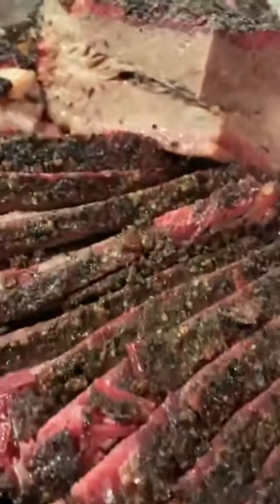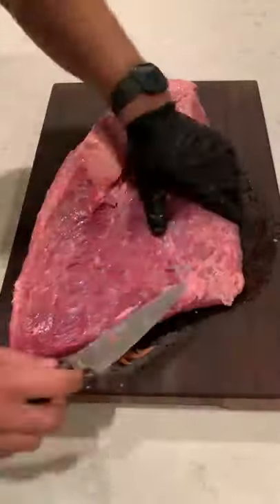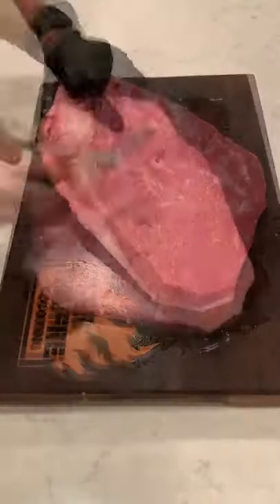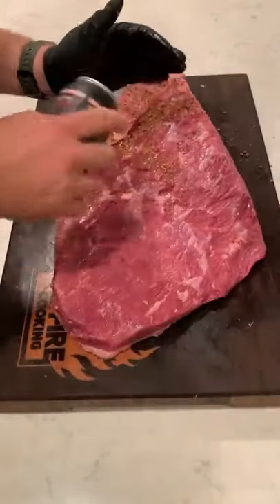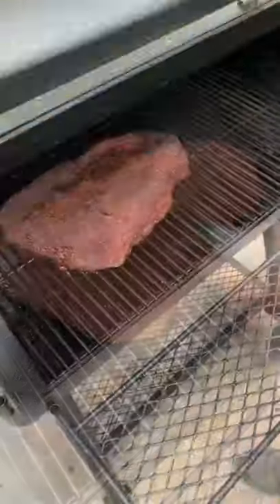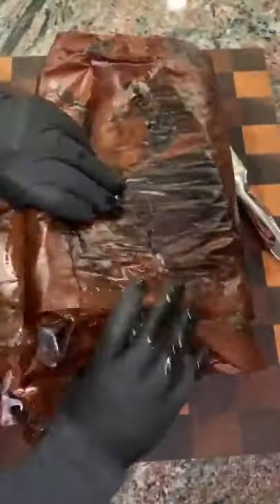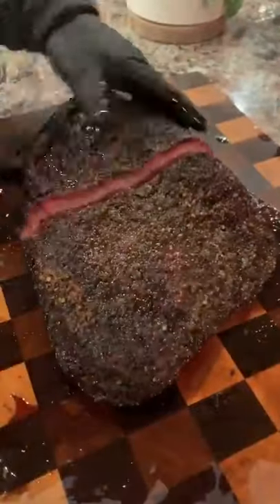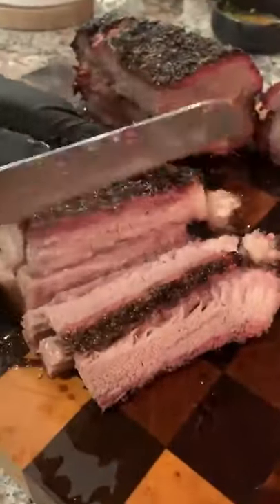Perfect Brisket Made Easy 🥩🌶 💨🔥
Peppercorn Smoked Brisket on a rainy day! 🥩🌶 💨🔥

It was my sister’s birthday last week! To celebrate, I made this super delicious brisket for our family to share! It was the perfect entree for her birthday dinner and I had too much fun slicing into it with our family. Waking up before the sun, I cooked this brisket for 14 hours. Through rain & shine, we kept the smoker at a consistent 250F spritzing it with a delicious lager, white wine vinegar and hot sauce mixture. This brisket was super fun to make and did not disappoint! 🍻 👍